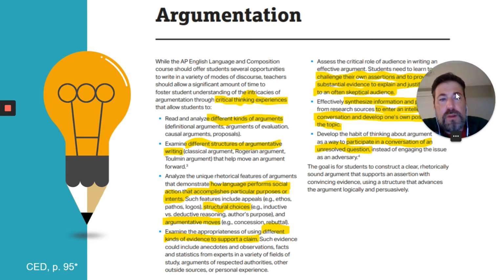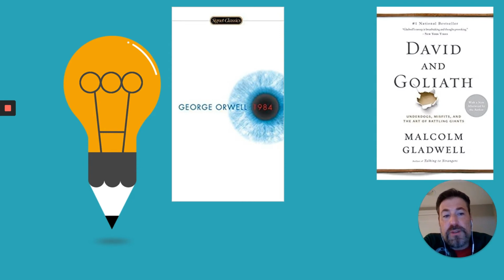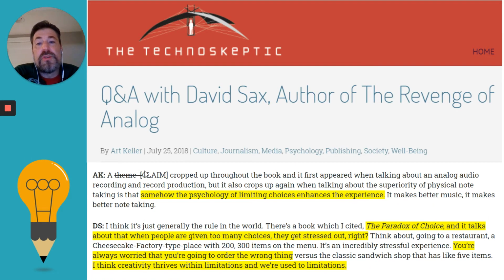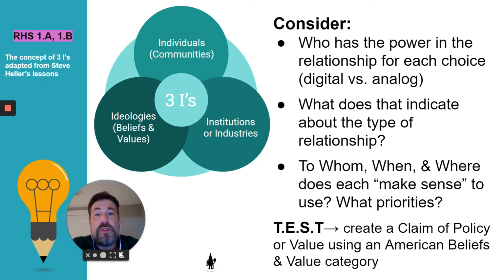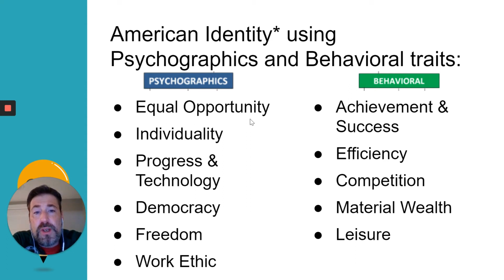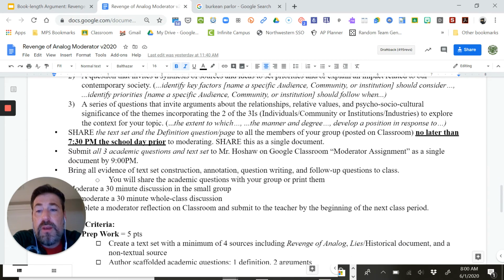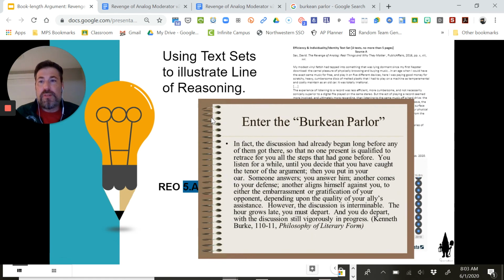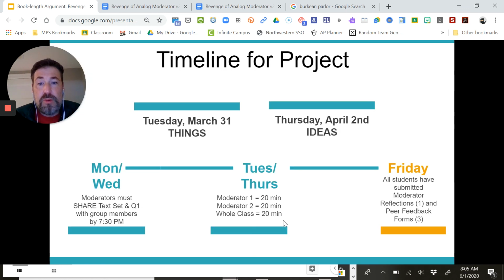Book length Argument Moderator Project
Lloyd Hoshaw
HS AP Lang teacher, Exam Scoring Leader

Project where students use a to identify claims, multiple perspectives in response to the claims, compose Definition, Synthesis, and Argument questions -- and then lead small group discussions with other students.